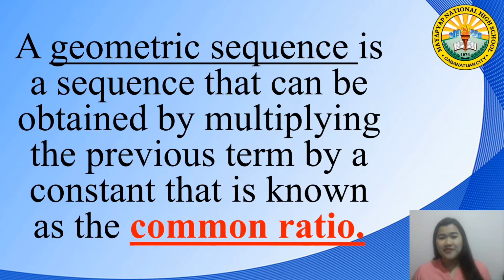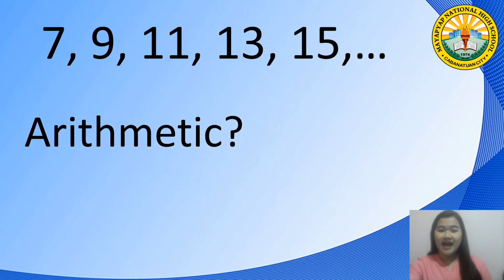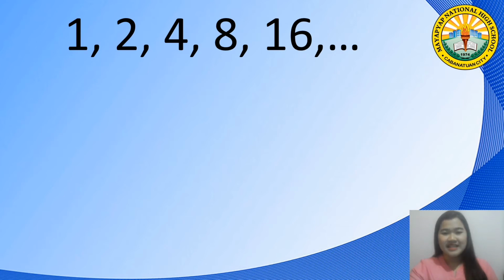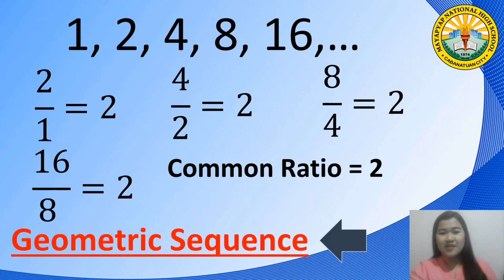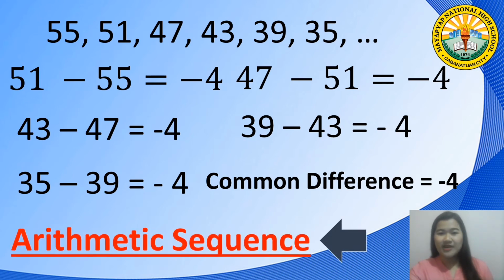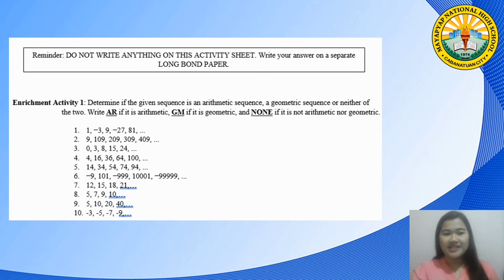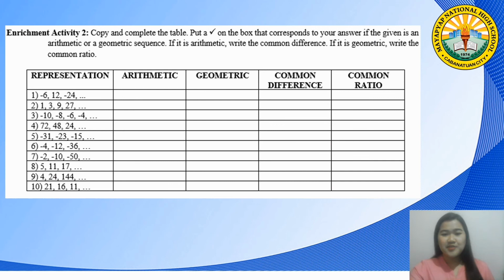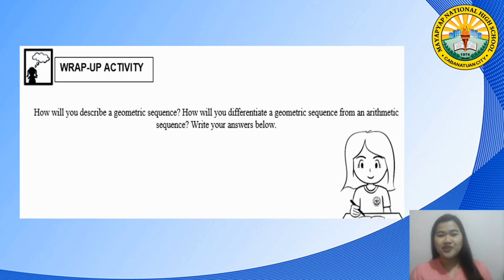Math10Quarter 1 Week 3B